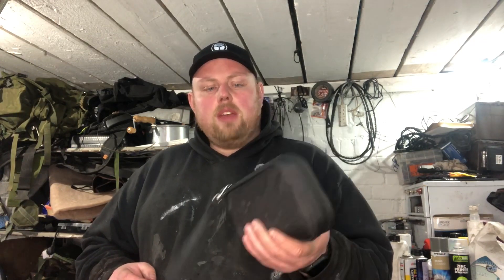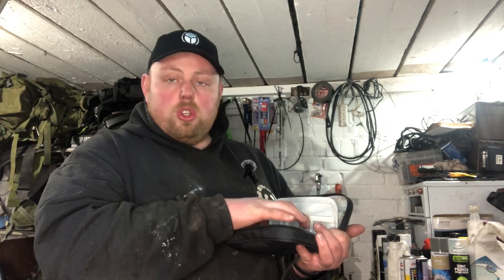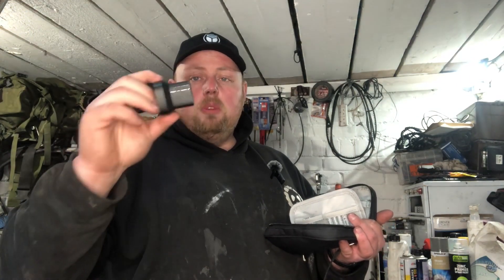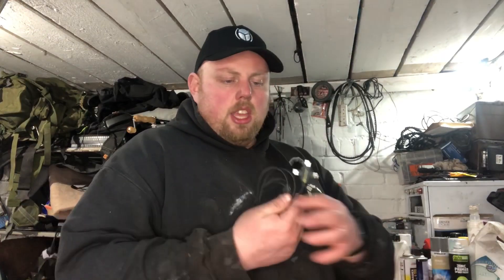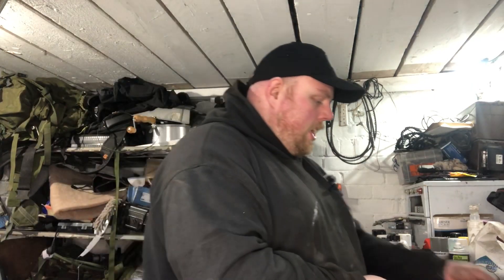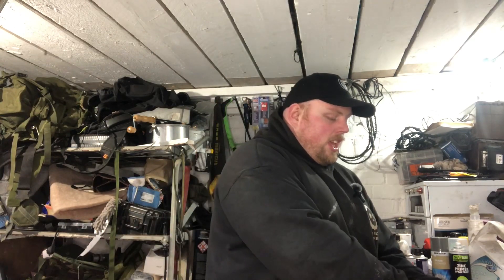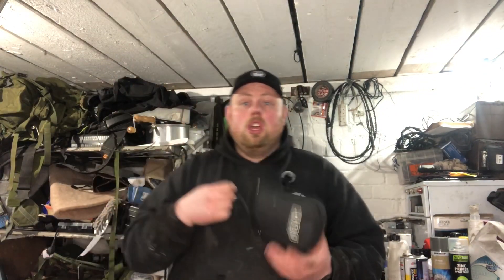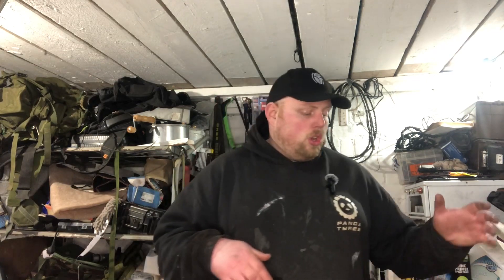EDC power storage pouch